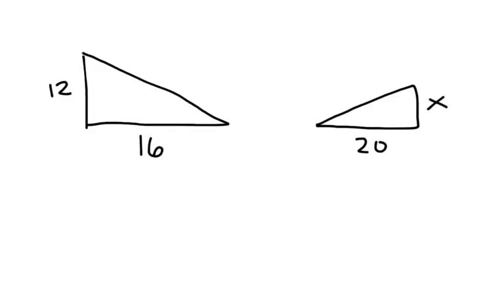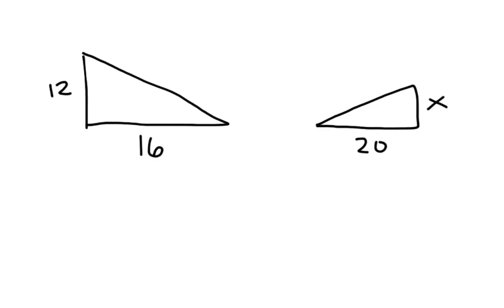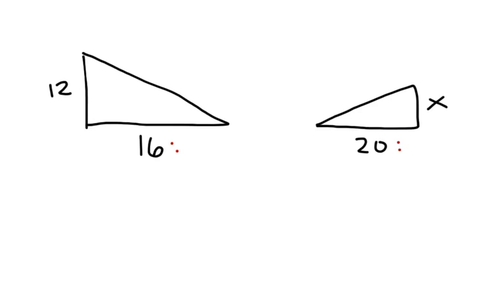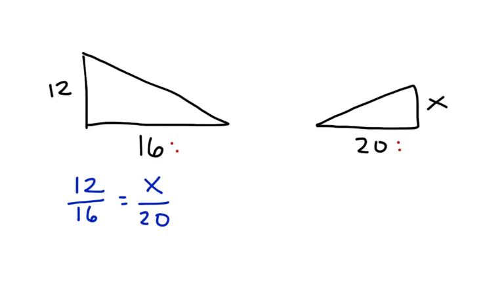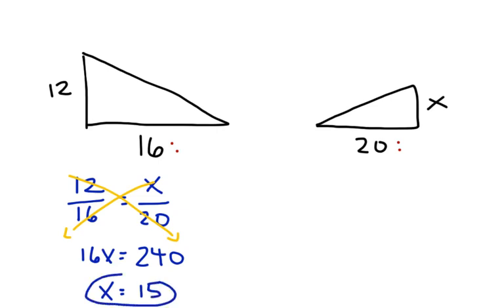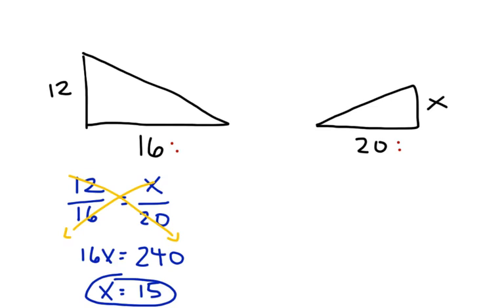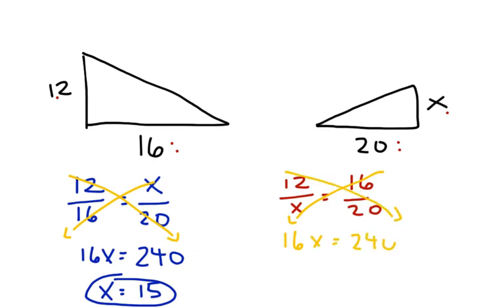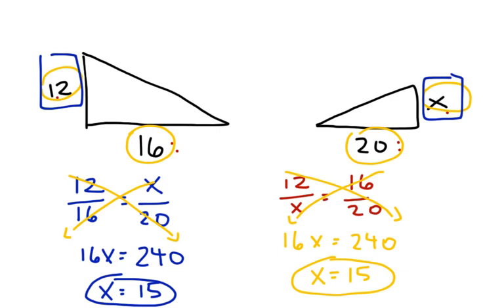Math 104B - Section 2.4: Similarity